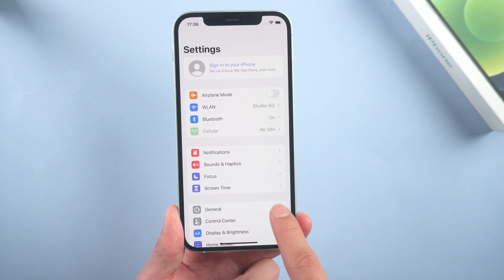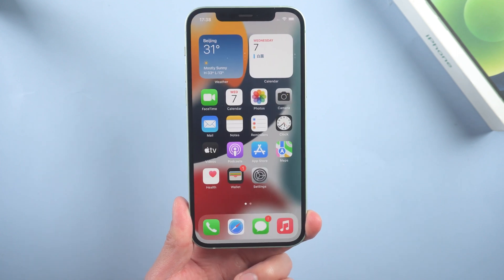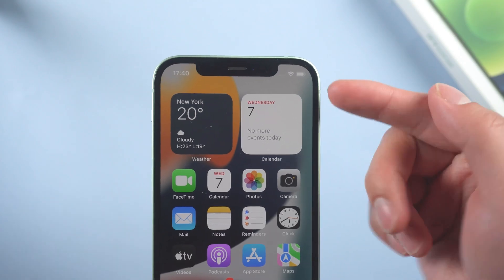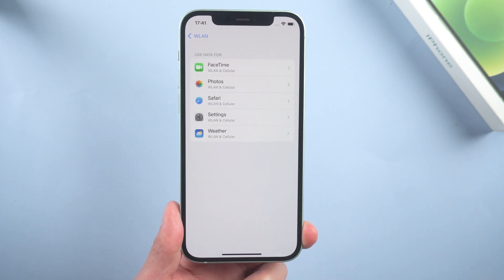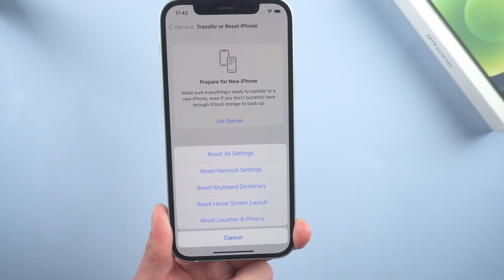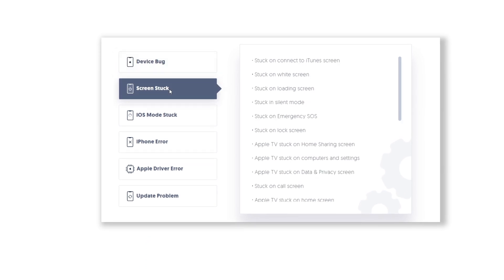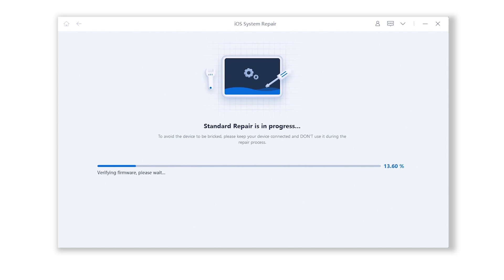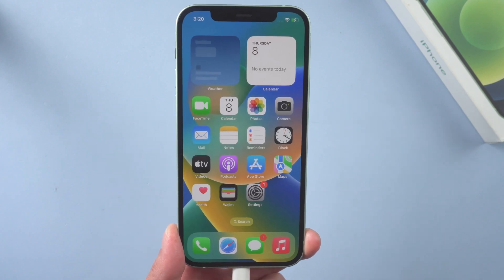How to Fix iOS is Up to Date/iOS 16 Update Not Showing Up [Latest Solutions]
iOS 16 is released. If you find out that iOS 16 update is not showing up on your iPhone or just showing "iOS is up to date"?